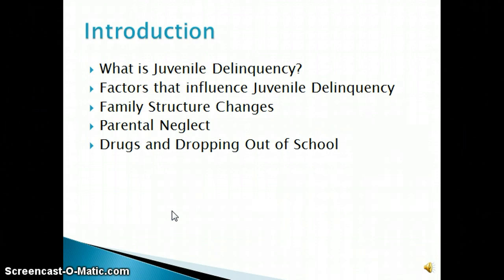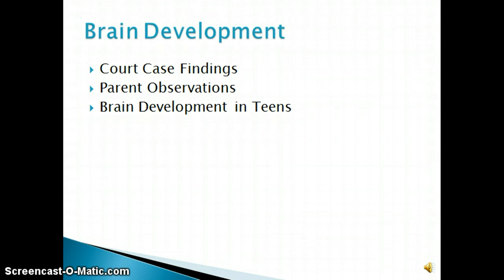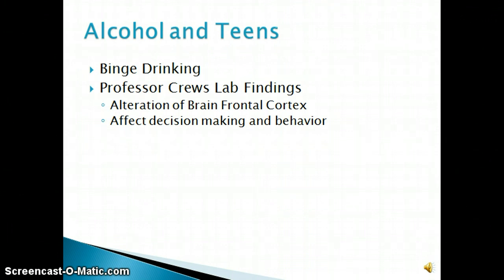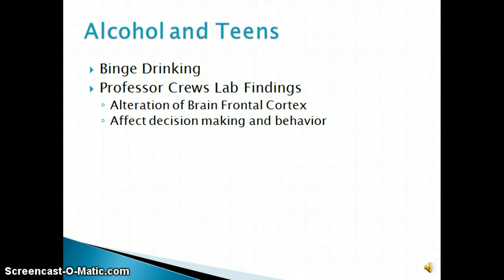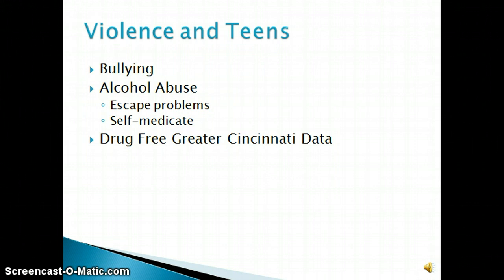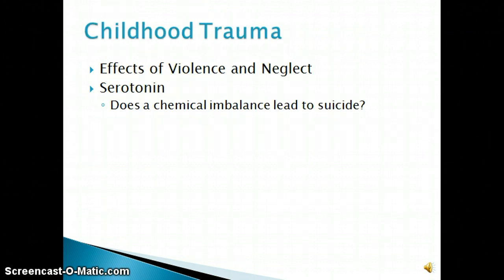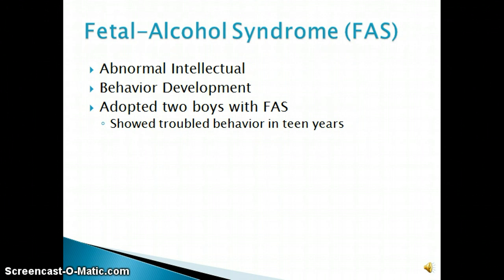Juvenile Delinquency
Presentation by Ted Saucedo